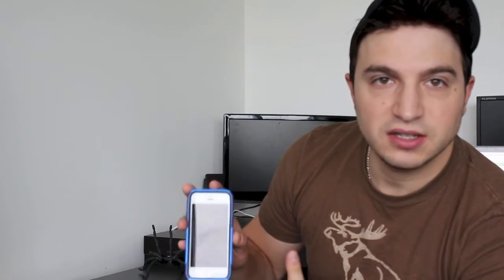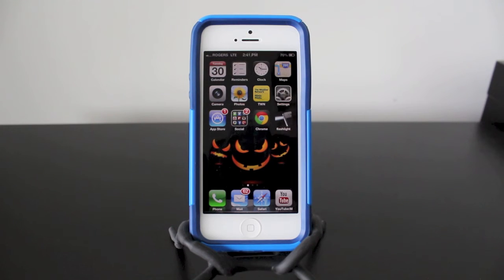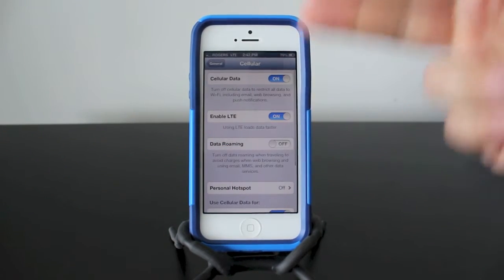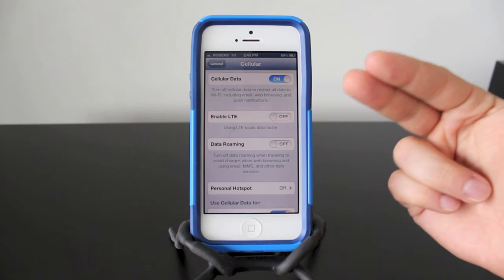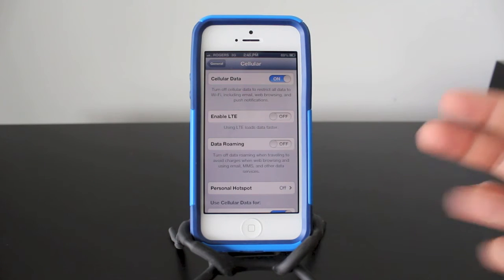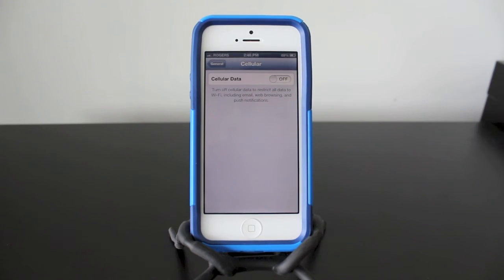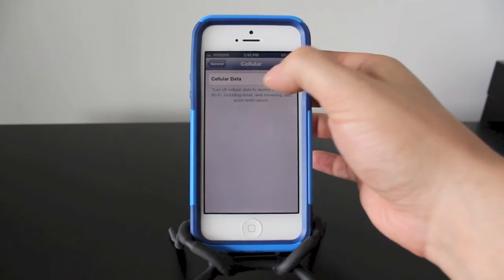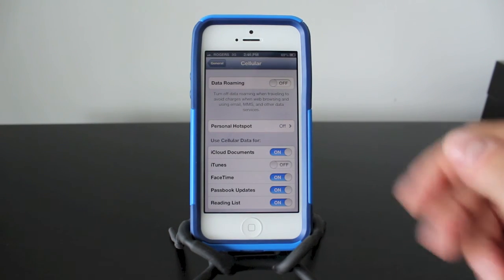How To Turn Off 3G, LTE, 4G Data iPhone 5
Quick and easy walkthrough on how to turn off 3G, LTE/4G data on the iPhone 5